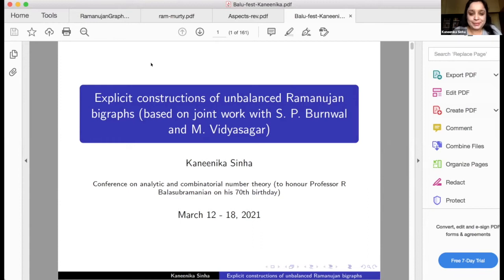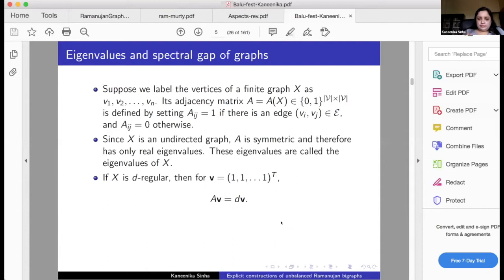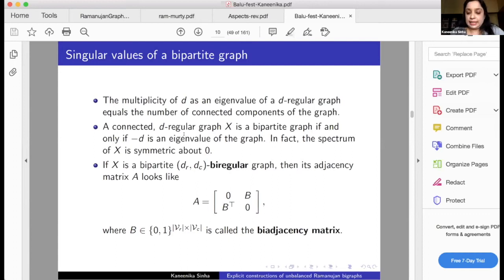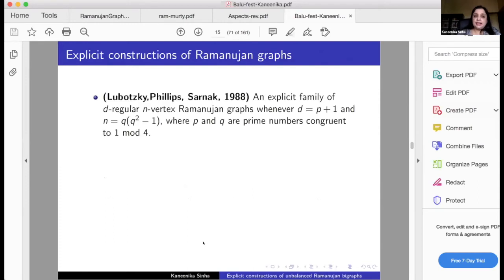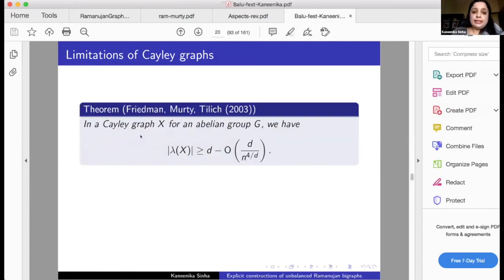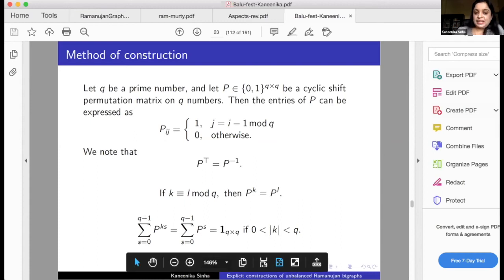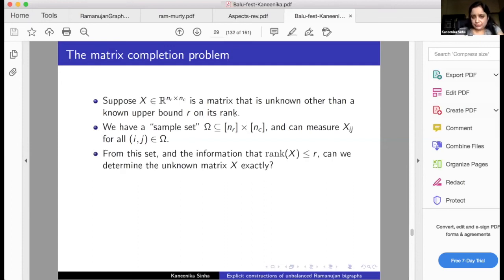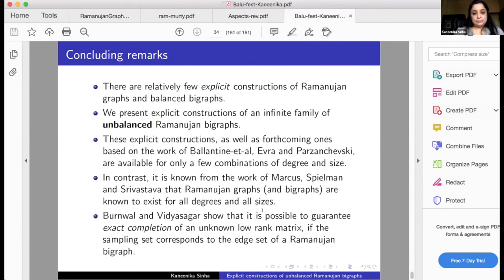Explicit constructions of unbalanced Ramanujan bigraphs by Kaneenika Sinha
A fundamental theme in graph theory is the study of the

spectral gap of a regular (undirected) graph, that is, the difference be-
tween the two largest eigenvalues of the adjacency matrix of such a

graph. Analogously, the spectral gap of a bipartite, biregular graph is

the difference between the two largest singular values of its “biadja-
cency” matrix. Ramanujan graphs (respectively Ramanujan bigraphs)

are graphs with an optimal spectral gap. There are some well-known,

explicit constructions of Ramanujan graphs, using fundamental the-
orems in the theory of automorphic forms and character sums. In

contrast, however, no explicit methods for constructing unbalanced

Ramanujan bigraphs are known. In this talk, we present explicit con-
structions of an infinite family of unbalanced Ramanujan bigraphs. We

also address the following question: can one construct a bipartite Ra-
manujan graph with specified degrees, but with the restriction that the

edge set of this graph must be distinct from a given set of “prohibited”
edges? We provide an affirmative answer in many cases, as long as the
set of prohibited edges is not too large. This talk is based on recent
joint work with Shantanu Burnwal and Mathukumalli Vidyasagar.